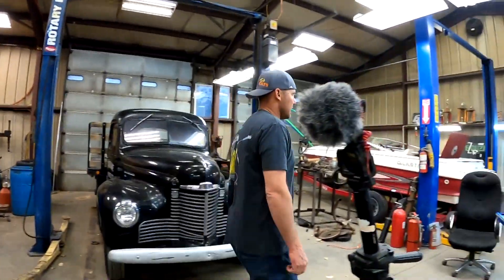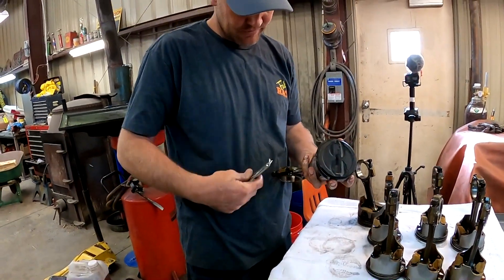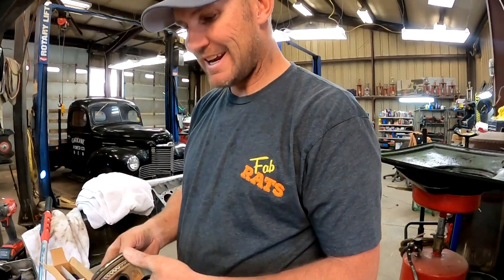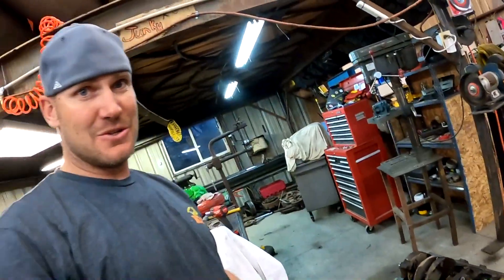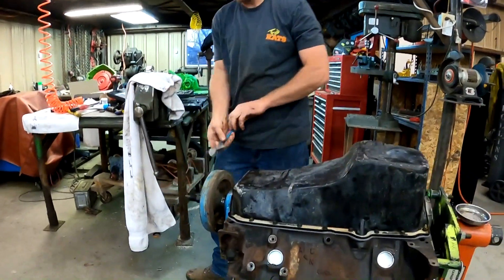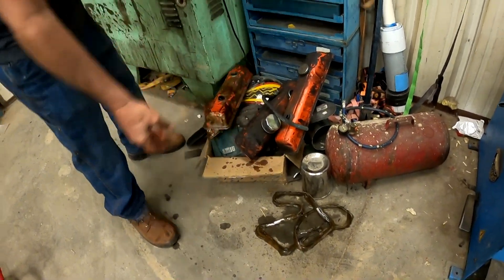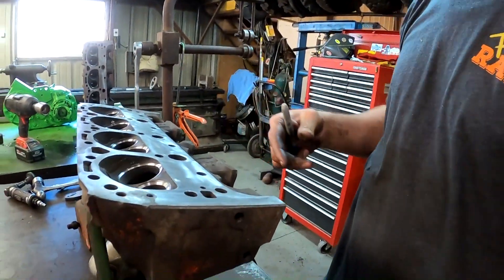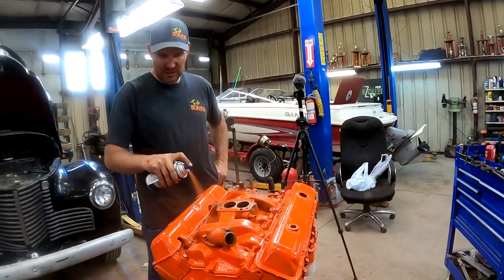Building a MOTOR in 30 Mins!!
Part 3 of the International pickup build.  After going through 3 motors, we finally found that the 4th motor we found was going to work.  So we got to work rebuilding it to get it ready to set in the old International parade truck for our local power company.